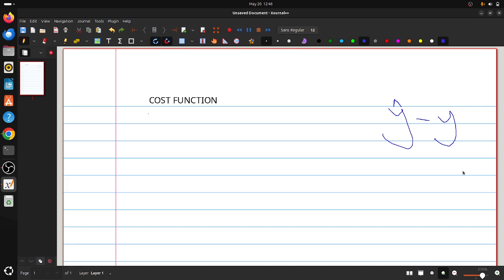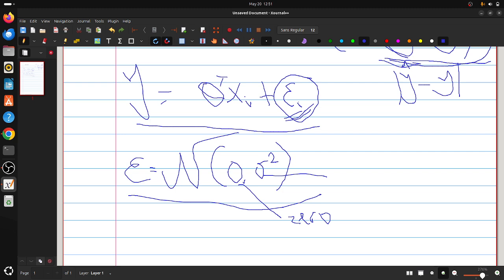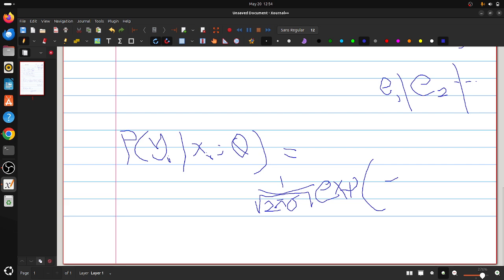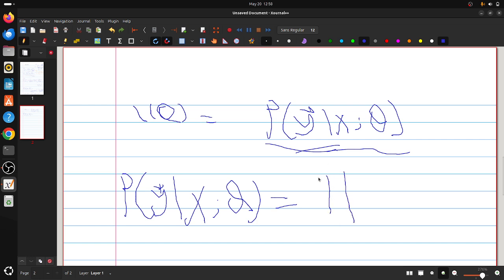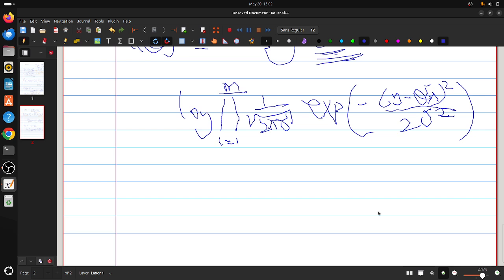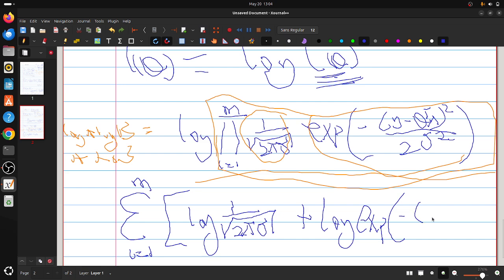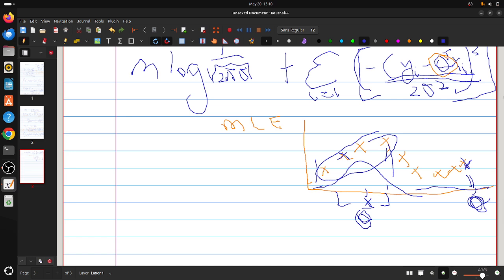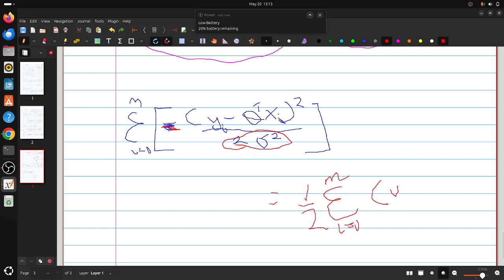Why We SQUARE Errors in Linear Regression (Not What You Think!)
Why do we square the errors in linear regression instead of just taking the absolute value? 🤔
In this video, we dive deep into the mathematical reasoning behind the cost function used in linear regression, and explore why squared error (also known as MSE) is preferred over absolute error.

Whether you're a beginner in machine learning, a university student, or a data scientist brushing up on fundamentals, this video breaks down the theory in a clean and structured way